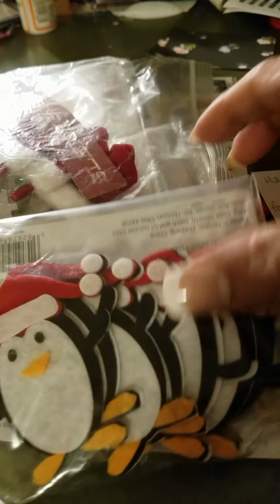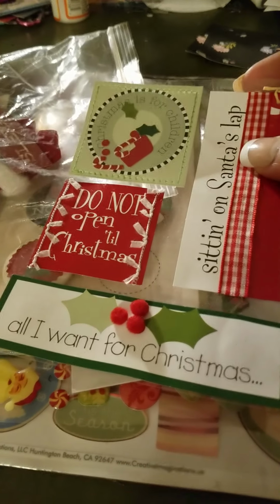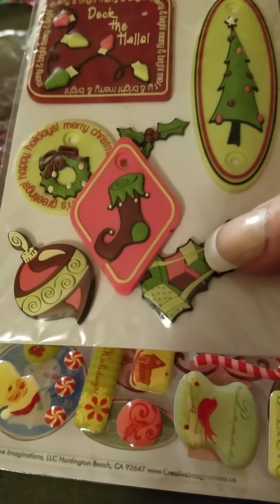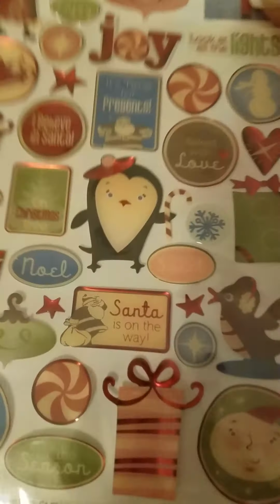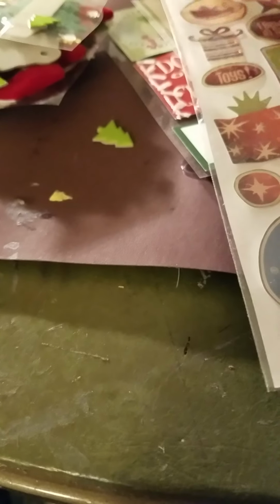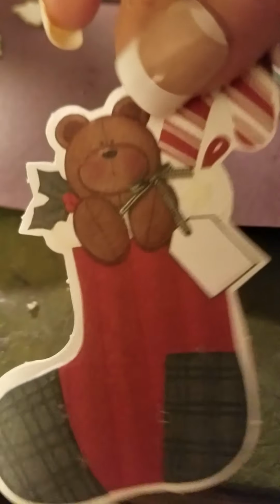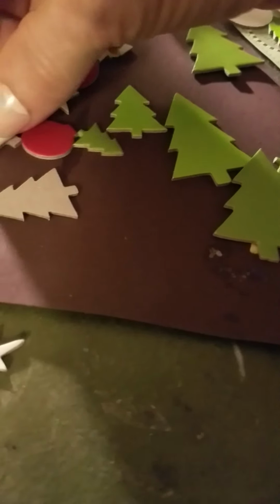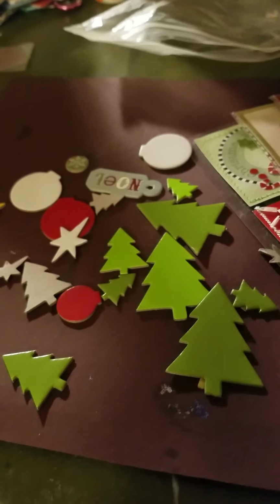My wee wish from Lise Gaines Christmas ephemera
Thanks do much Elisha for putting this on you channel the wee wishes and weighty wants plus are Christmas wish

Thank you Lise so much everything was beautiful and I will definitely use it all

Not intended for children must be 18
Thank you Margaret